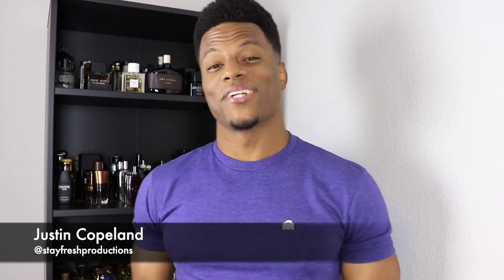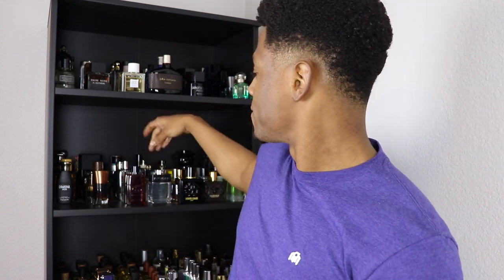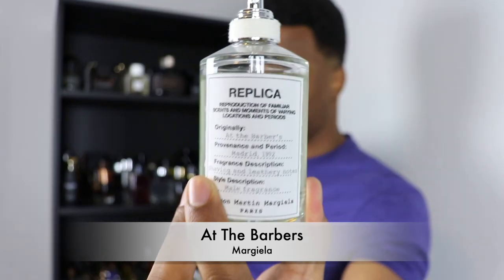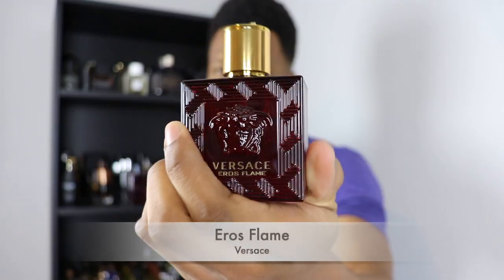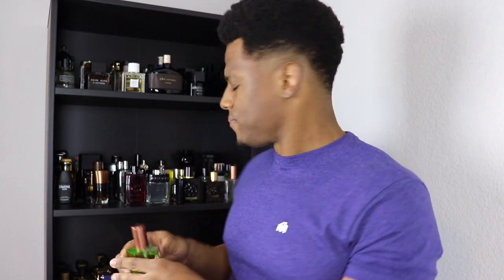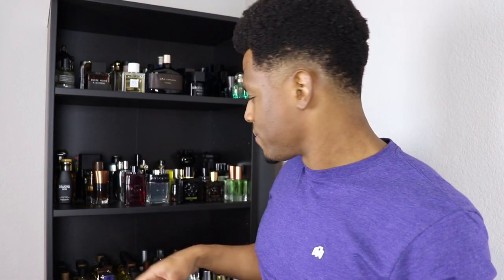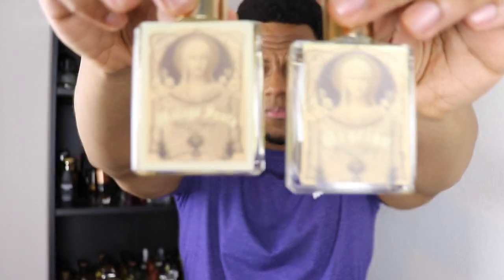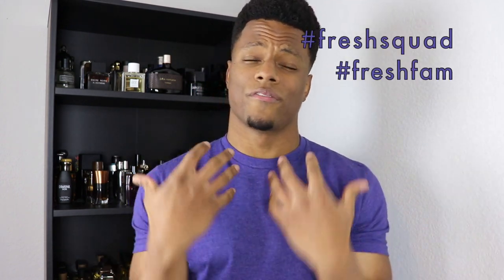MY DESIGNER FRAGRANCE COLLECTION!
Please consider supporting me by joining the Fresh Fam!

My NEW fragrance education series:
Awesome tees and tanks from INTO THE AM:

Bundle any three basic tees or tanks for $45!

Margiela At the Barber's:
(full bottle)

(gift set)

Mont Blanc Legend Night:

Seven Virtues:

Raw Spirit Citadelle:

Armaf Club de Nuit Sillage:

Alexandria Fragrances Hafez 1984 Intense:

All tracks provided by YouTube Music Library.

STAY FRESH!!